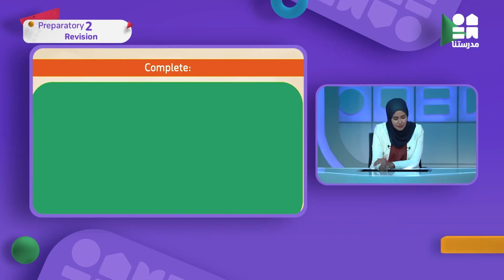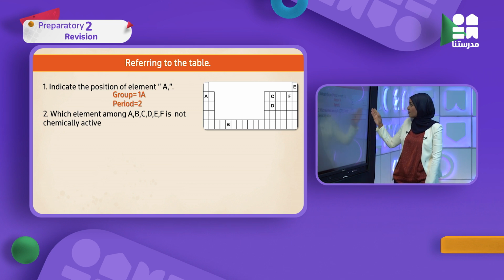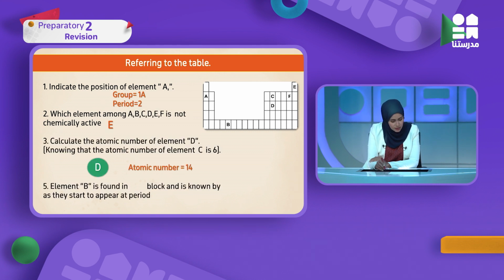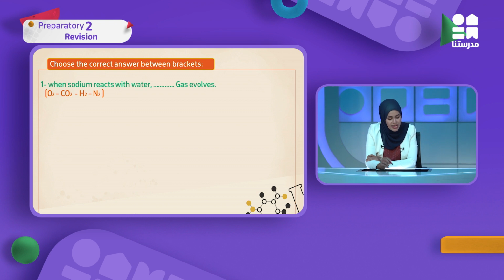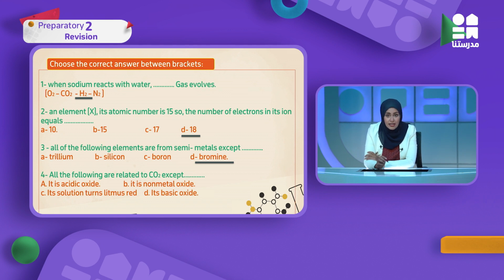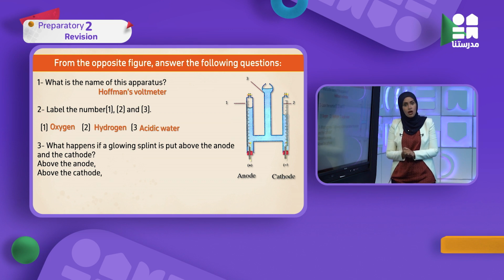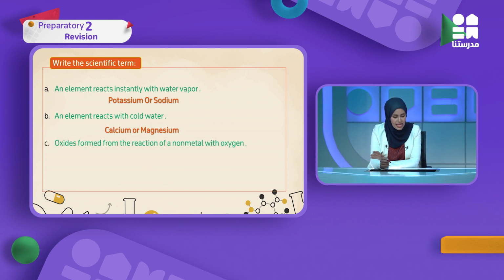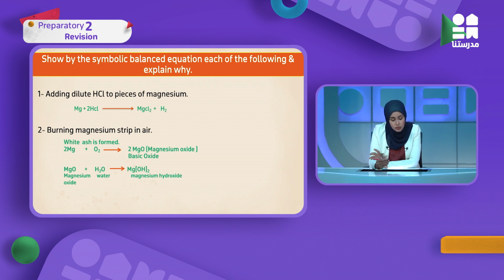Revision | الصف الثاني الإعدادي | Science - Part 2